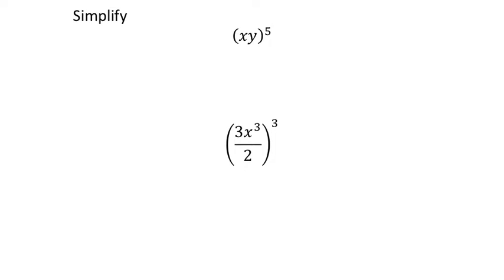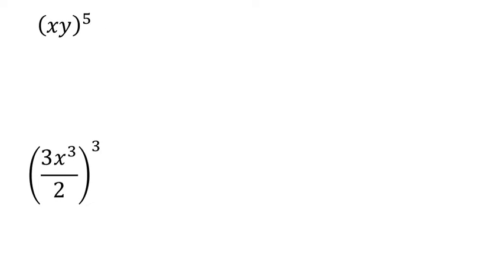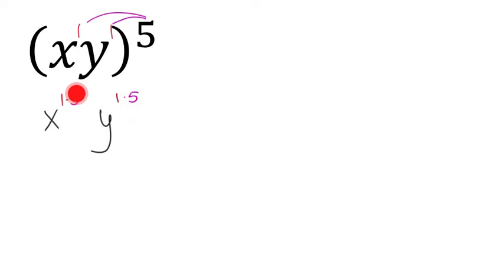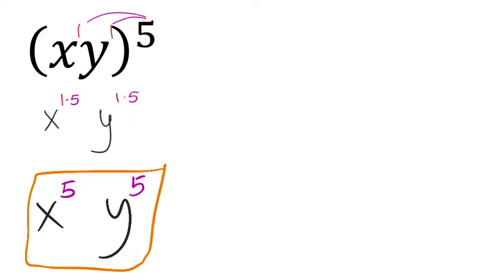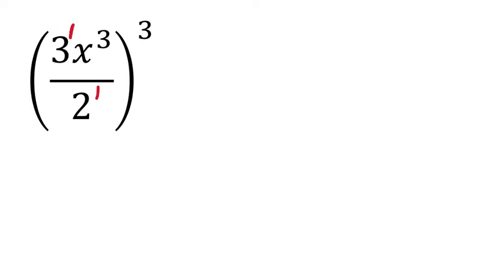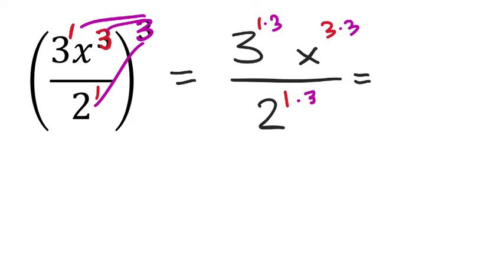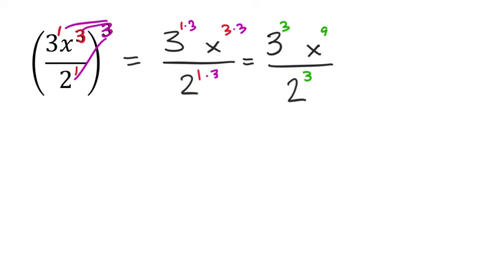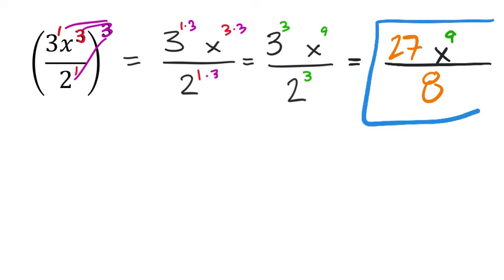The Power Rule: An Example